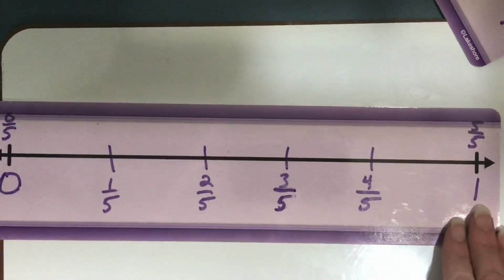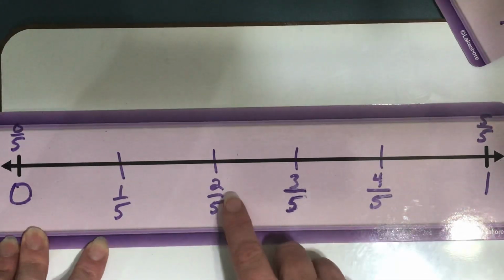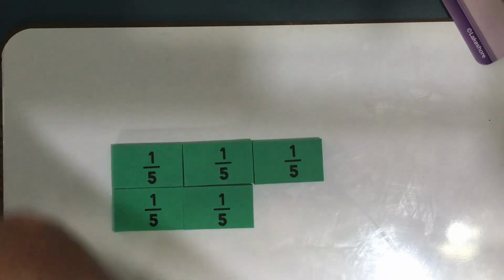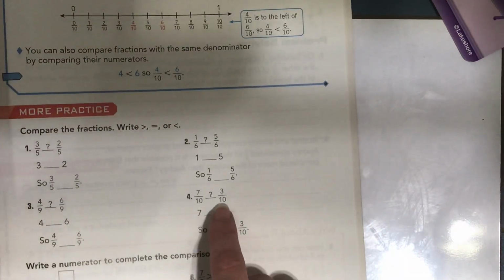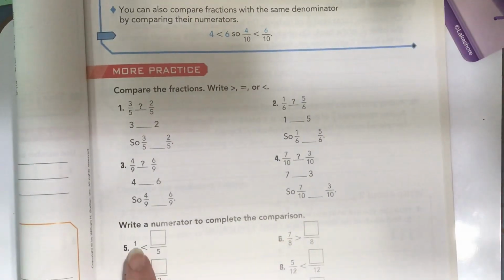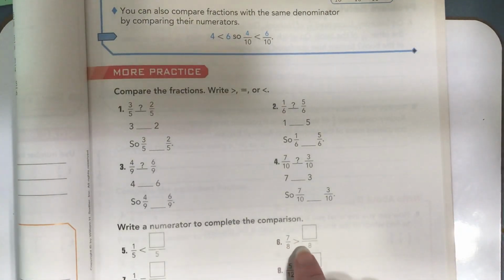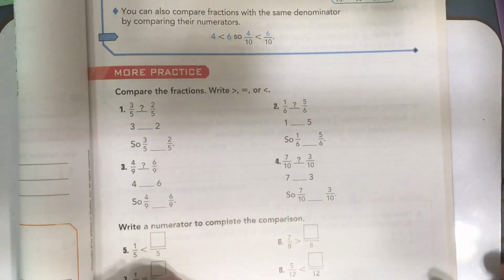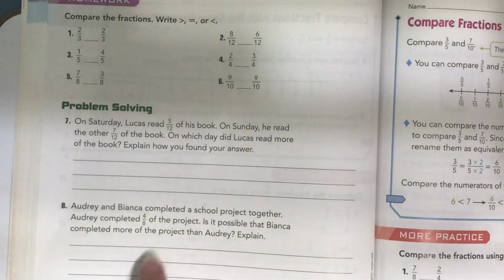Compare Fractions with the Same Denominator